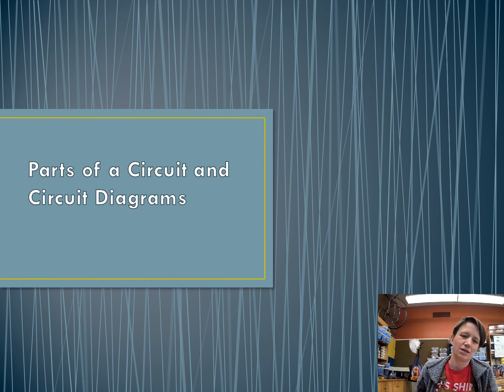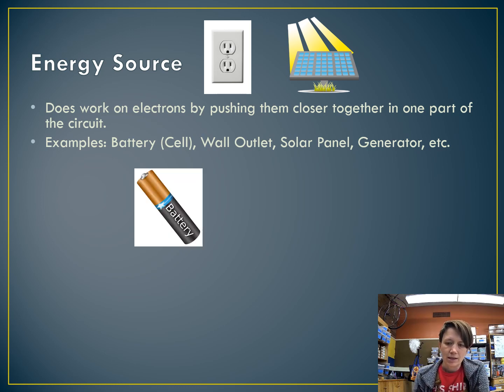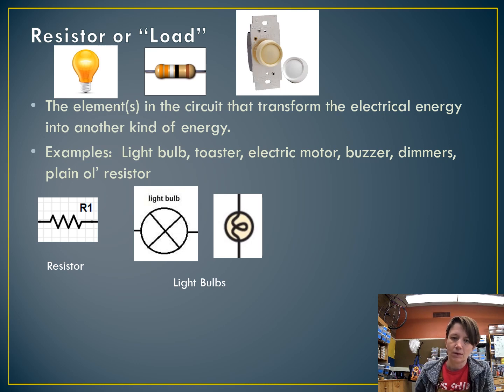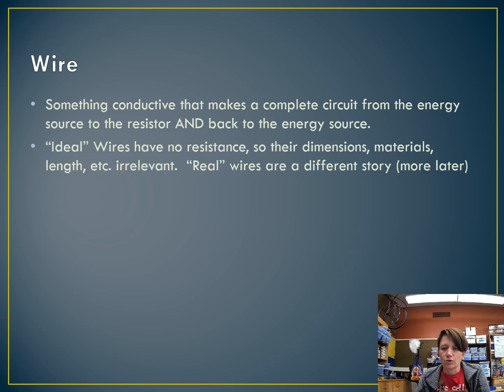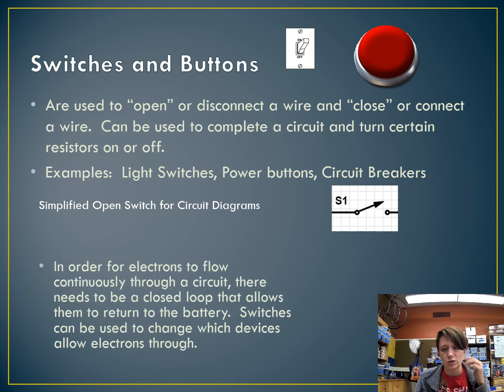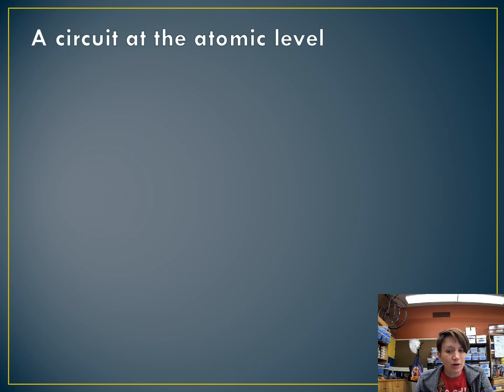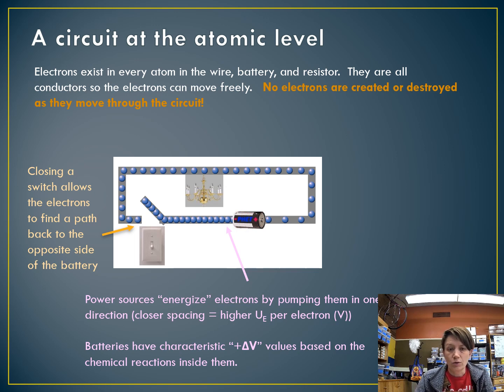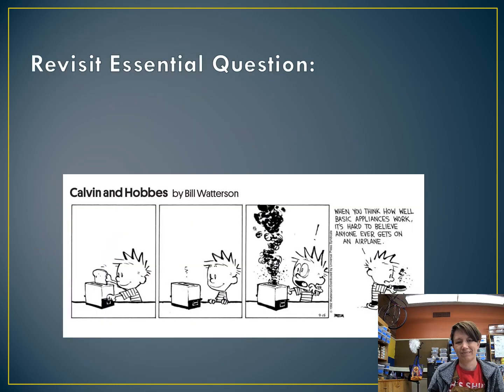1 Circuit Diagrams